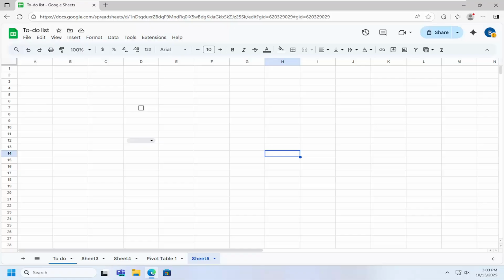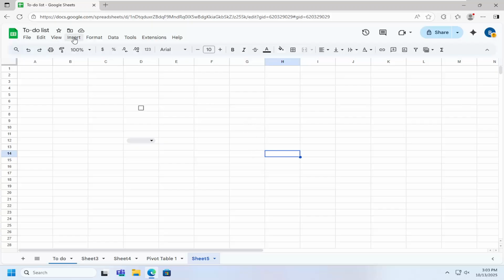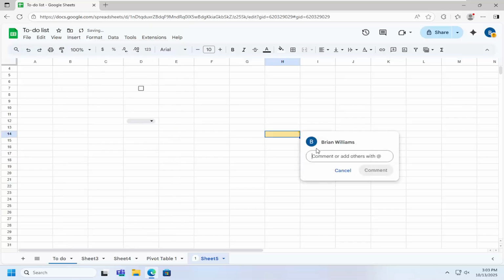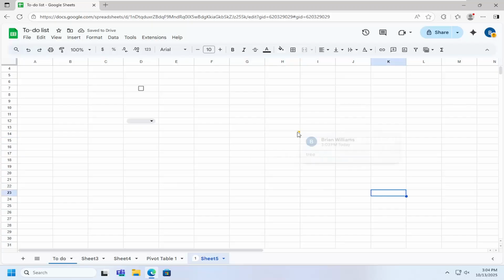Add a Comment in Google Sheets [Tutorial]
Adding comments in Google Sheets is a great way to leave notes, explanations, or feedback on specific cells without cluttering the data. This tutorial explains how to insert comments into cells, making it easier to collaborate with others or track changes and ideas. Whether you're working on a team project, reviewing data, or providing additional context, comments help make your spreadsheet more interactive and informative. The video is perfect for users looking to improve collaboration and documentation within their Google Sheets.

This tutorial walks users through the process of adding comments in Google Sheets, showing how to leave, view, and edit comments in specific cells. Whether you're a beginner or an experienced user, this guide provides simple instructions to help you enhance communication and collaboration in Google Sheets. The video ensures users can effectively add comments to their spreadsheets for a more organized and cooperative workflow.